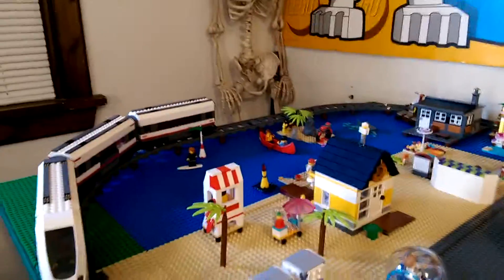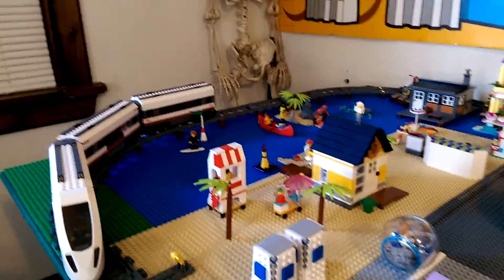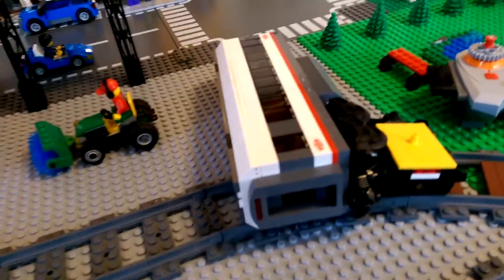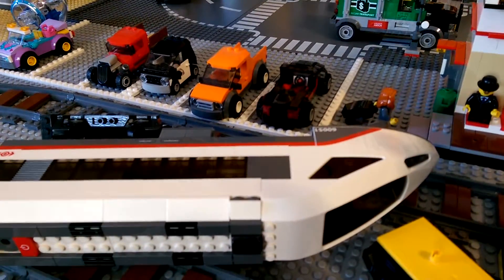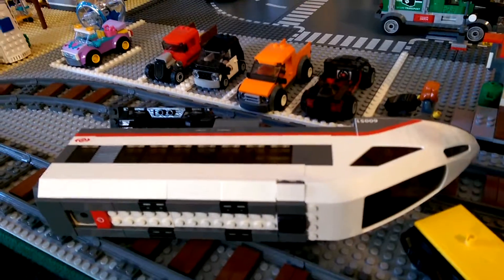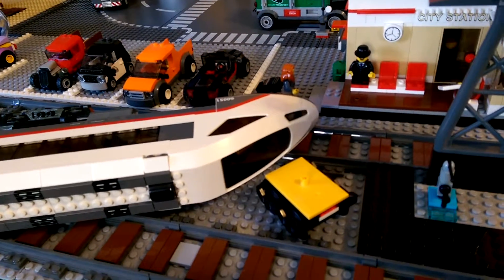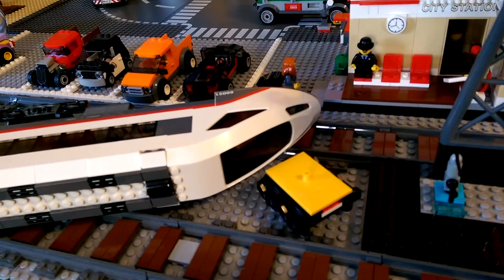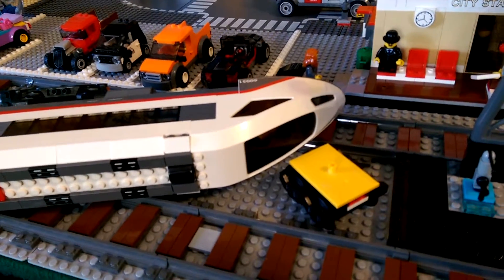LEGO train derailment aftermath.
The aftermath and a possible solution...maybe.